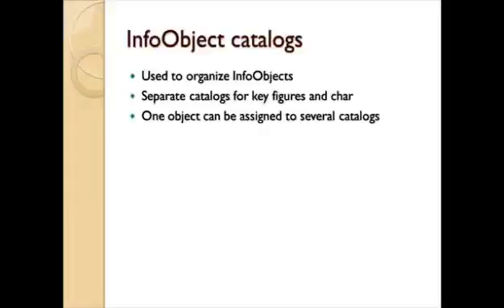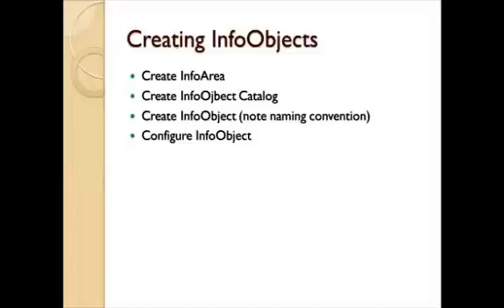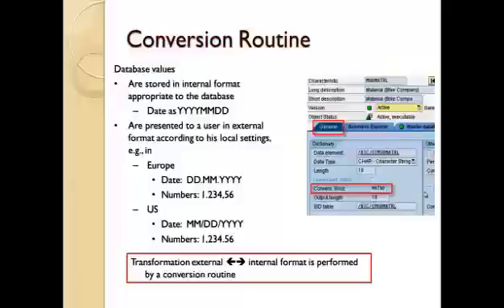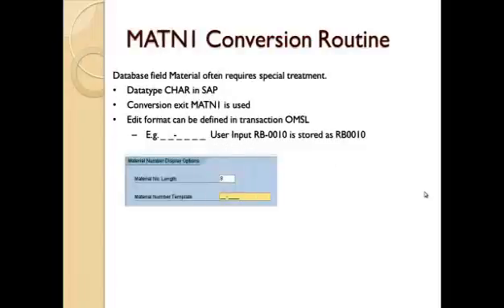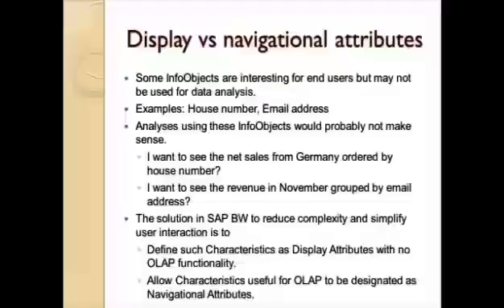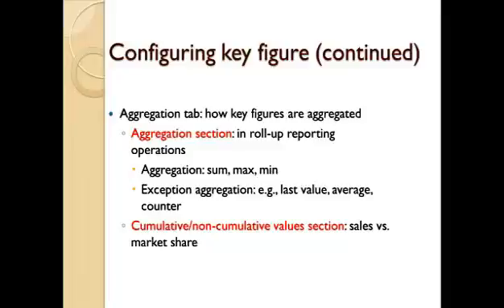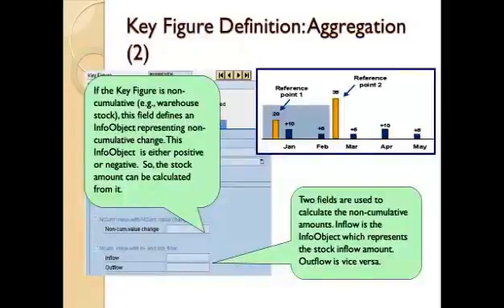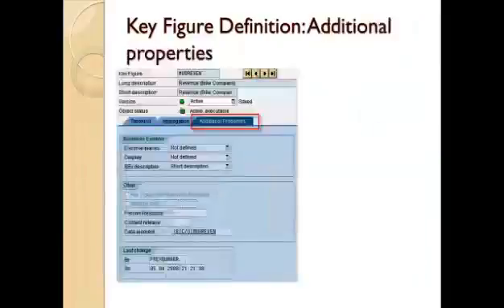InfoObject10 28 default